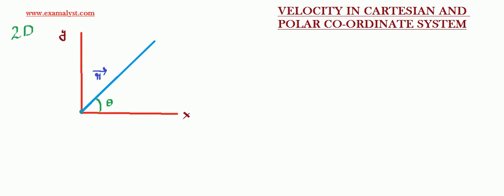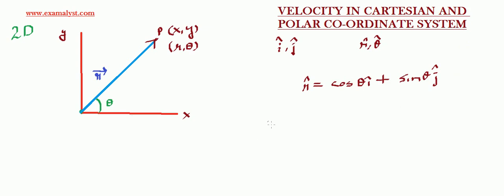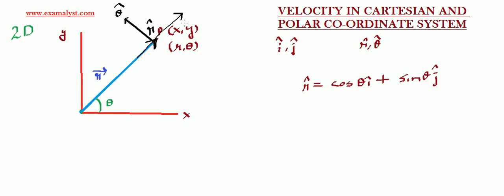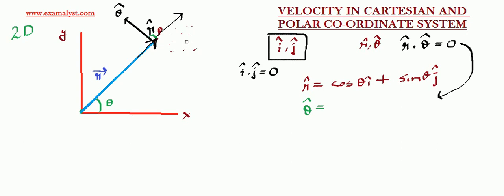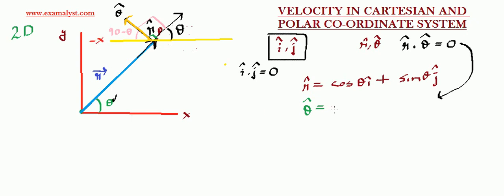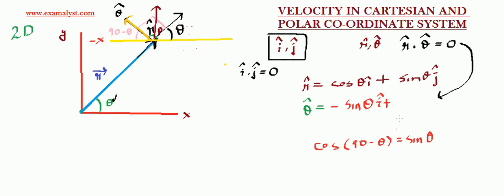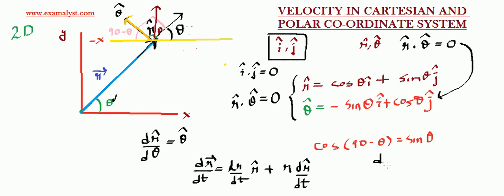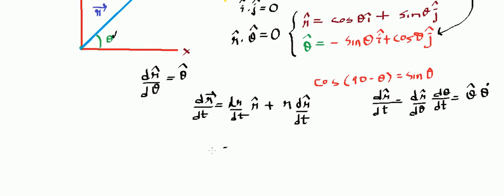4 Radius & Velocity Vector Part 3